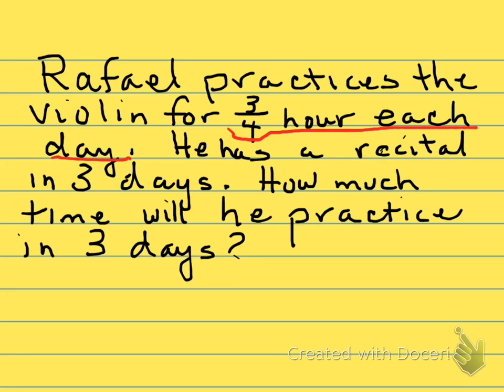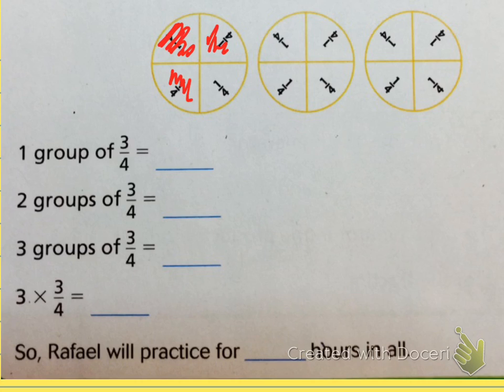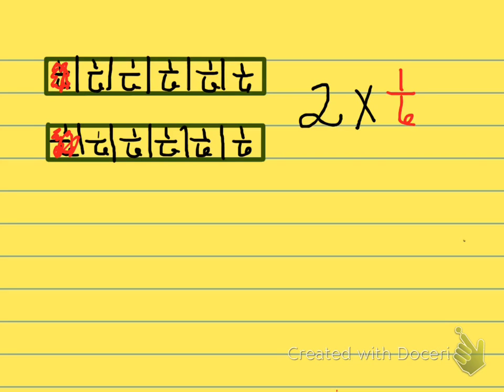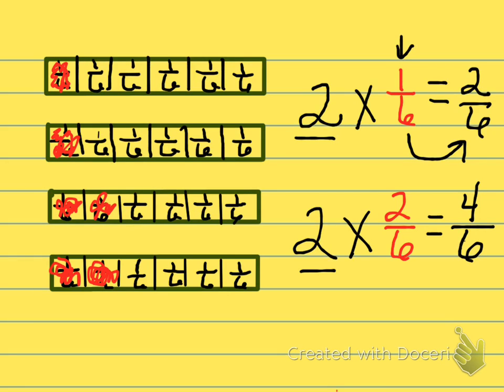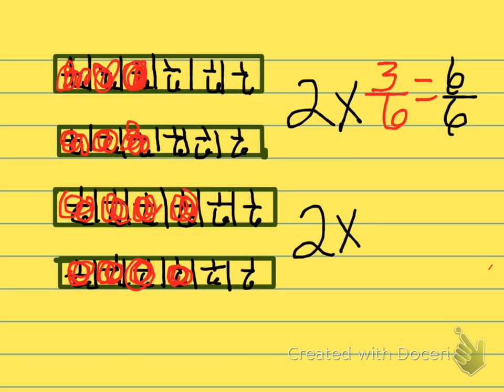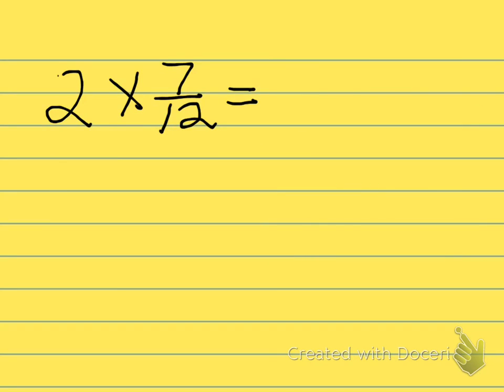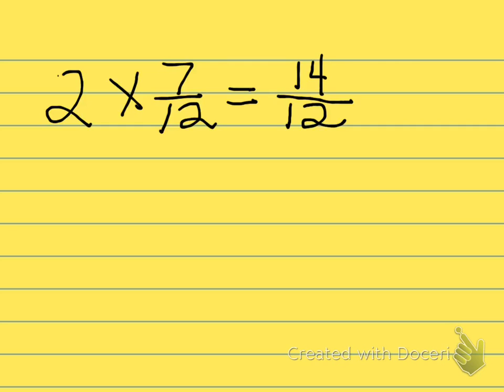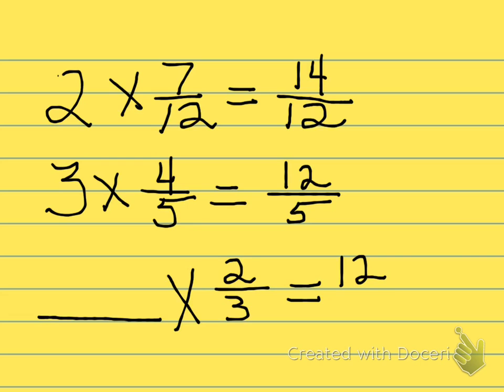4th Grade Lesson 8.3